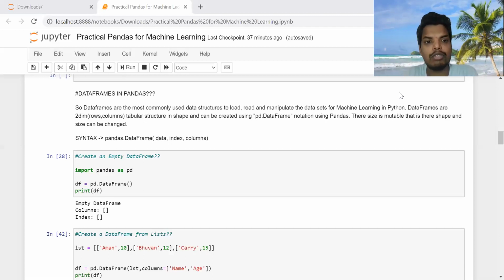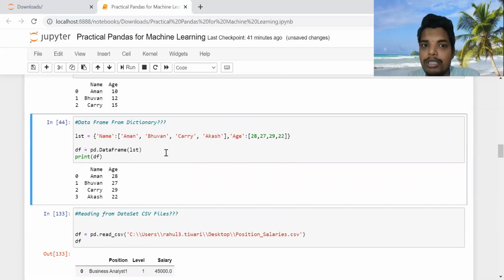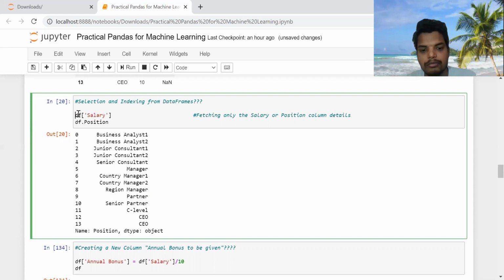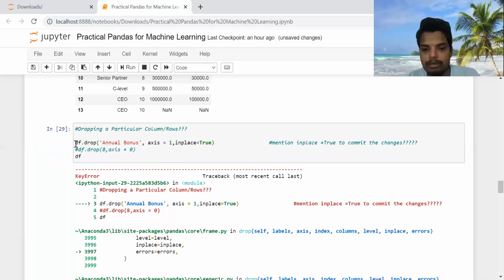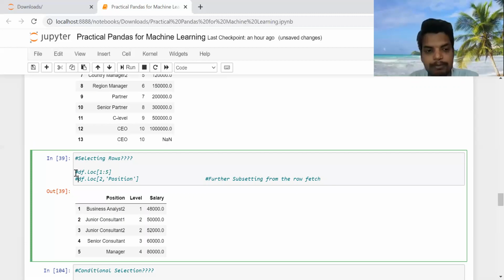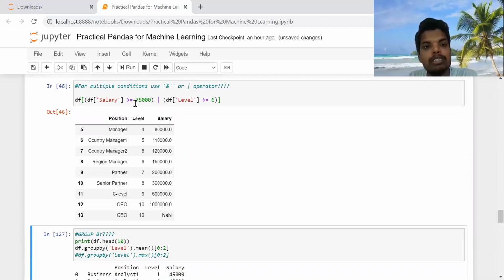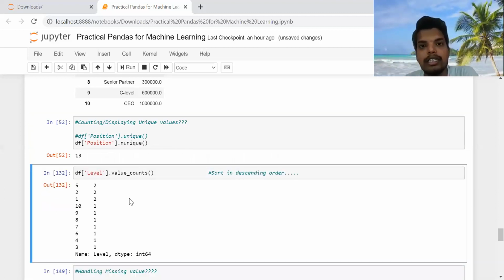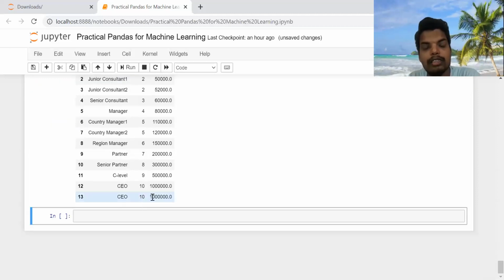13: Pandas for Data Science/Machine Learning (Part-2)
Pandas Data Frames in Python for Data Science and Machine Learning has been discussed in this Lecture.